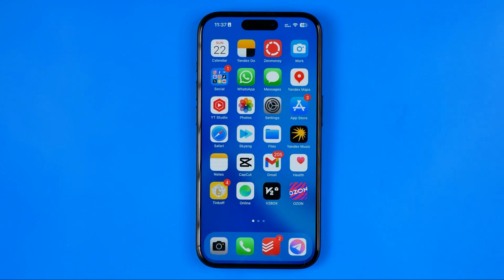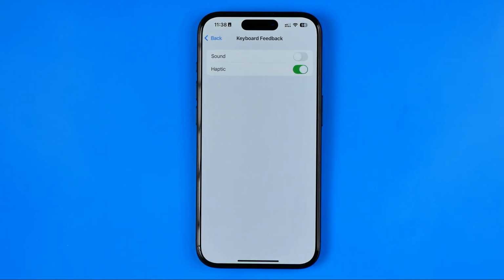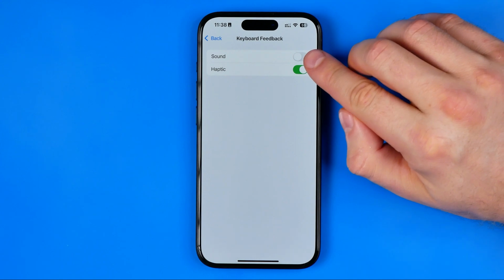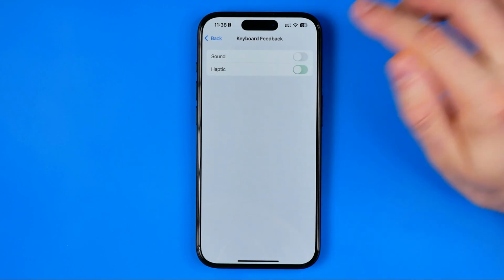How to Turn Off Typing Sounds on iPhone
Here's how to turn off keyboard sound iphone! In this video I will show you how to turn off keyboard sound on iphone. Be sure to watch the video to the very end. You will learn how to disable keyboard sound on iphone. That's easy and simple to do!